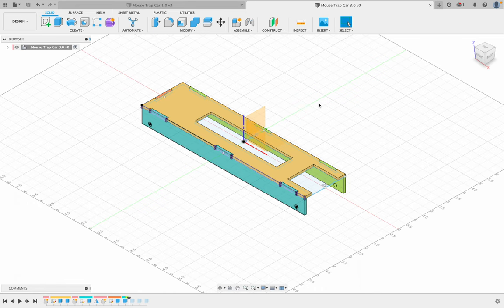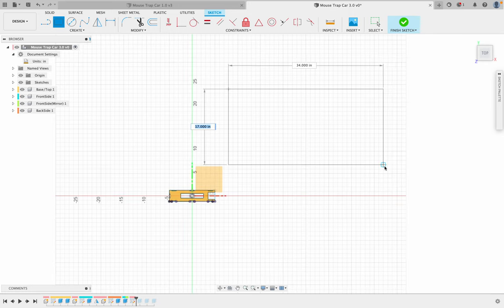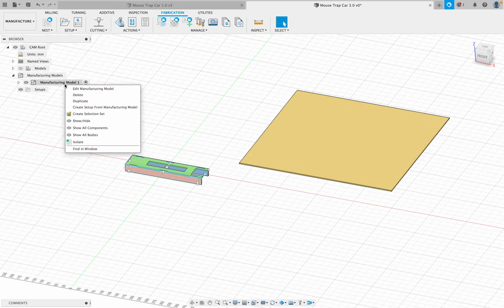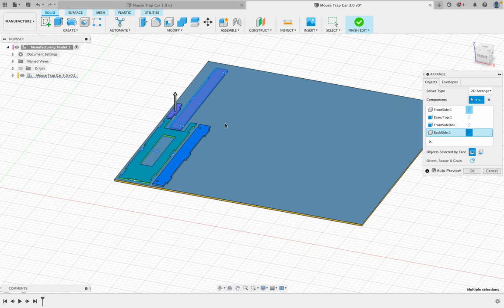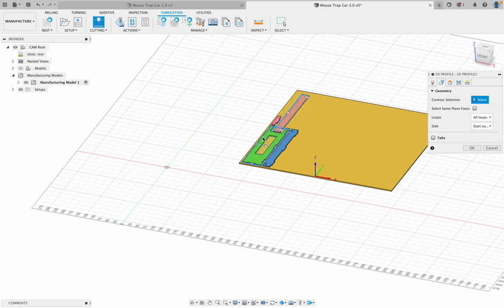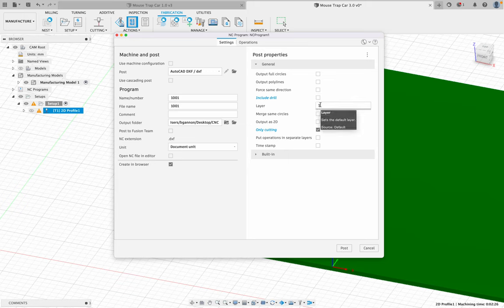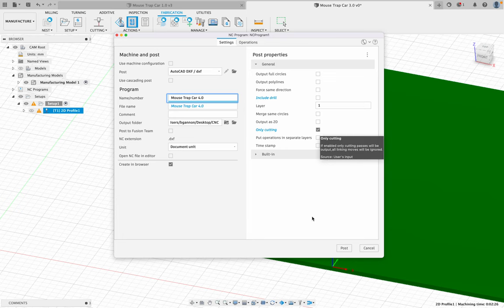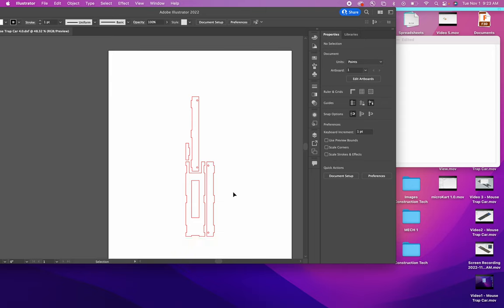Video 5 Mouse Trap Car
Fusion 360, Mouse Trap Car